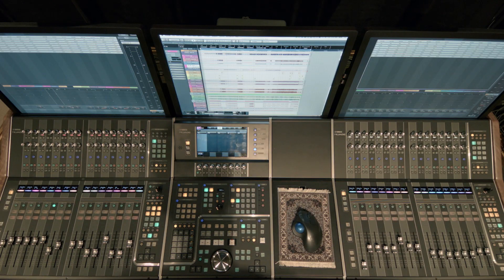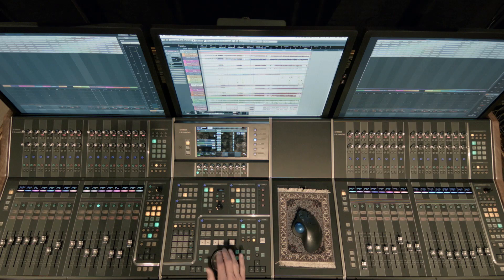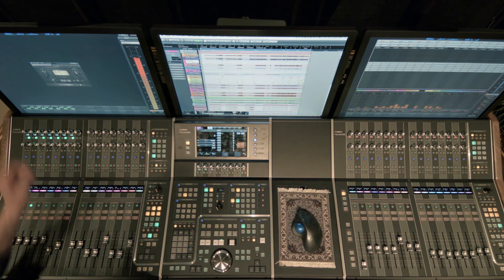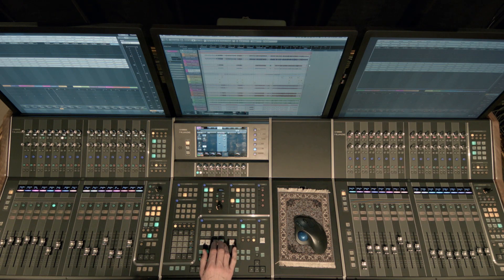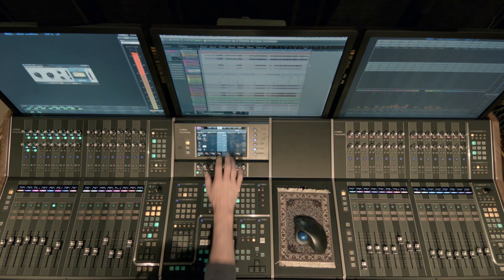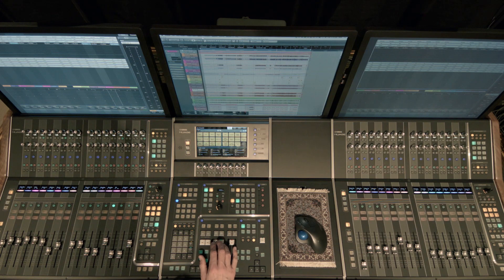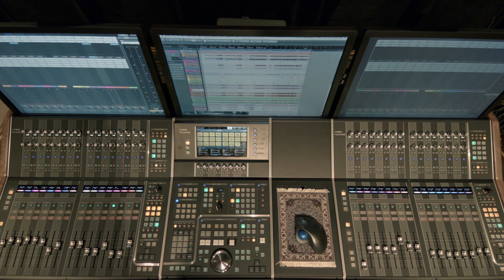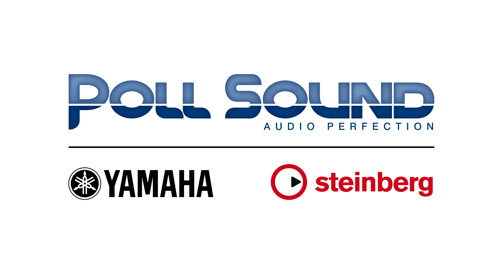Yamaha Nuage Tutorial 19 - Building a Mix Part 2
This is video two in a 2 part video series that details the process of building a mix on the Nuage digital audio workstation.